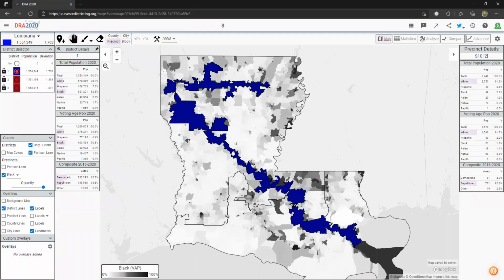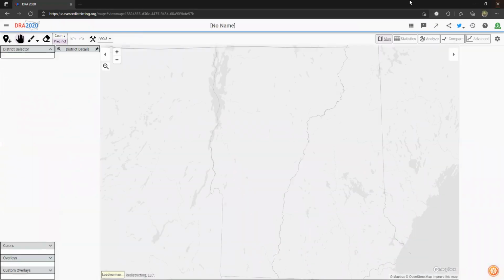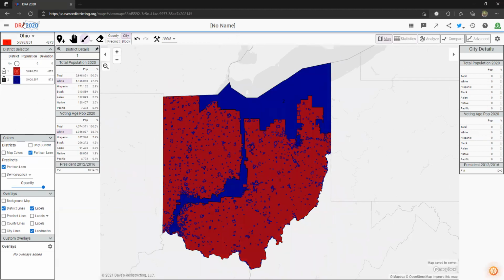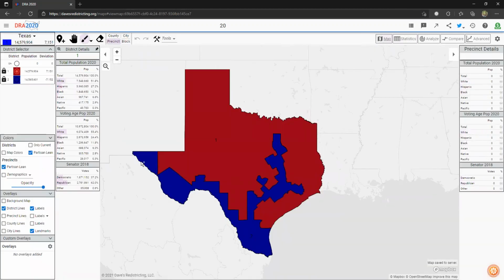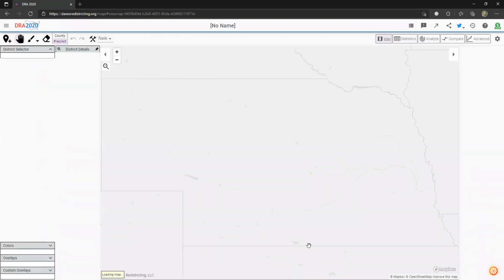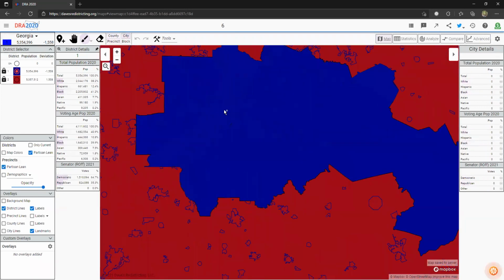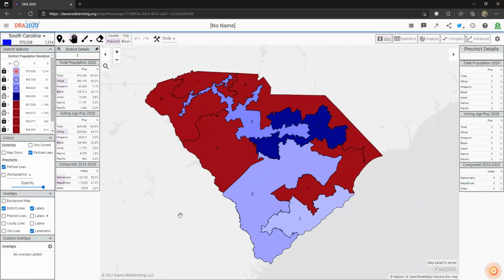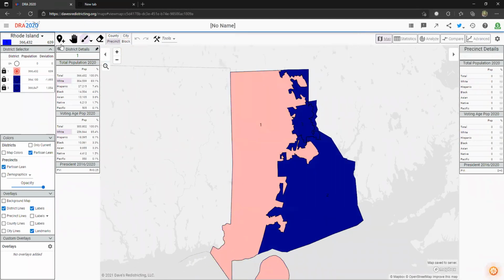Proportional: House of Reps